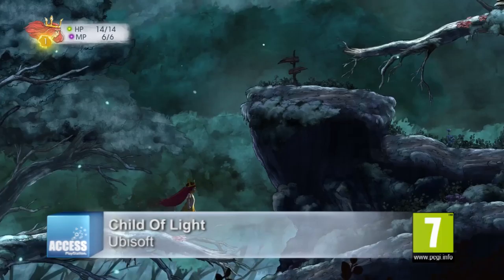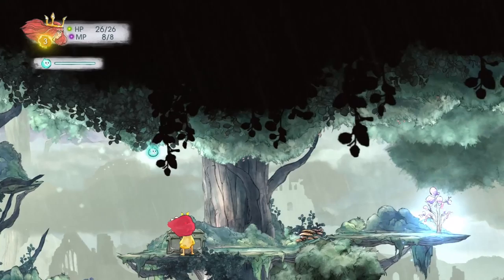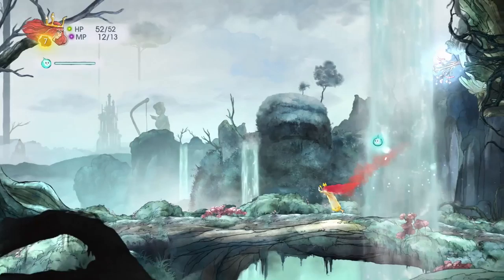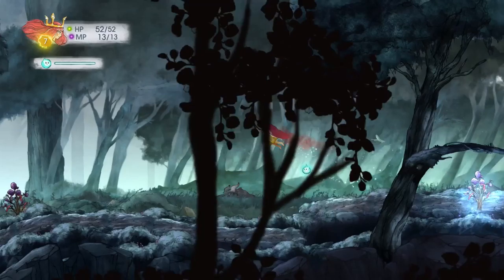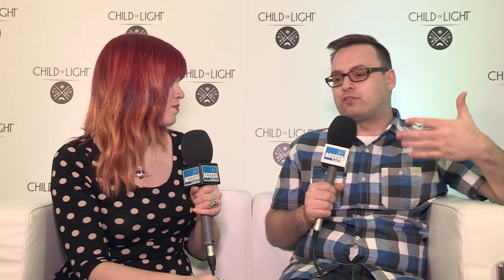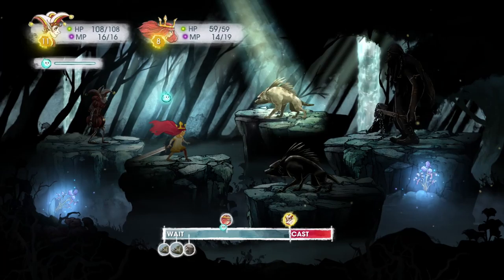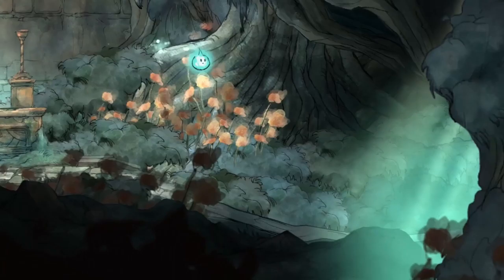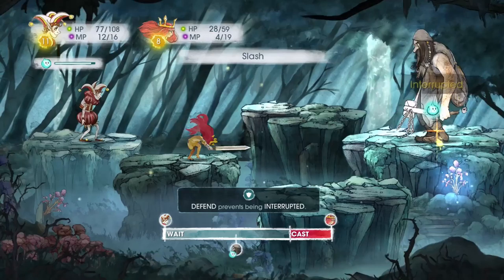Child Of Light on PS4 - New Info & Gameplay [1080p]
Child Of Light is a PS4 RPG with a gorgeous art style and a brilliantly old-school approach to combat and structure. Hollie chats with Creative Director Patrick Plourde about the story, visuals, battle system and co-op play.